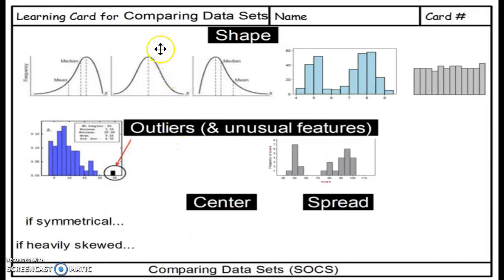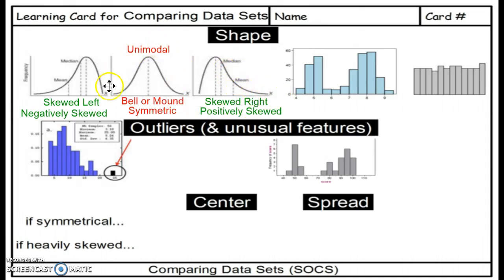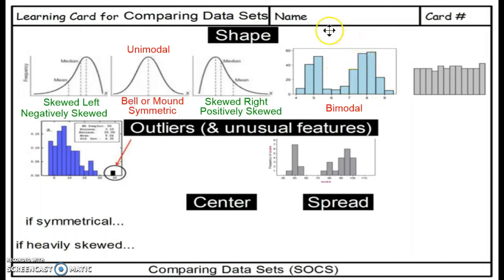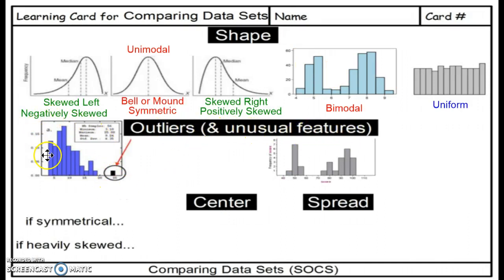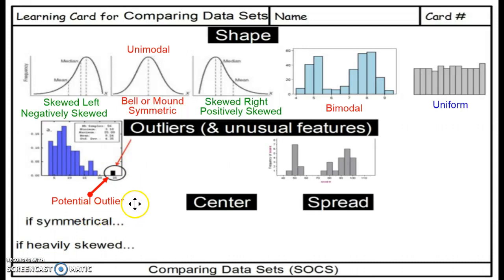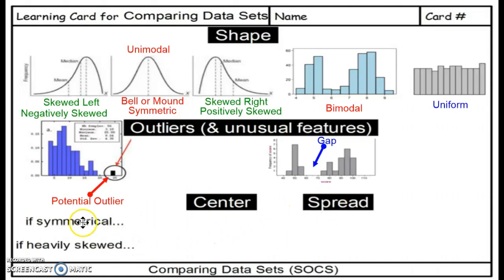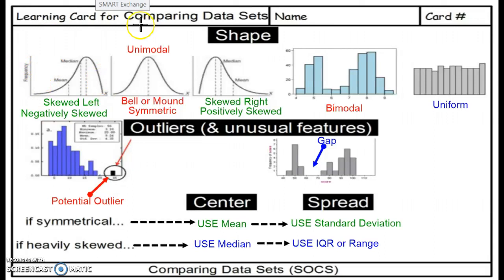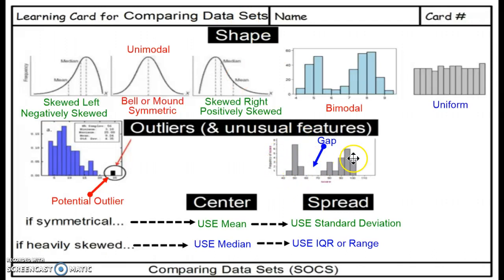Learning Card - Comparing Data Sets (SOCS)